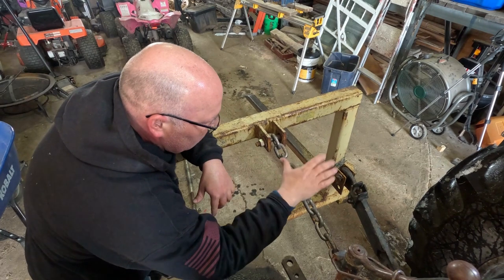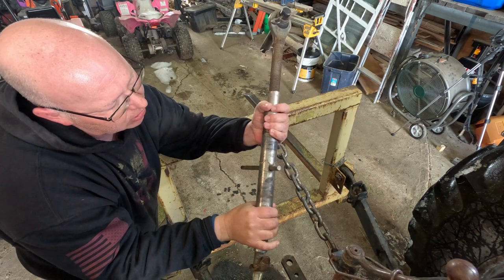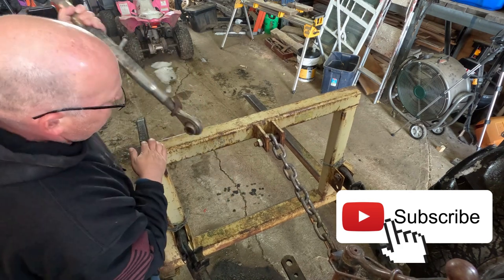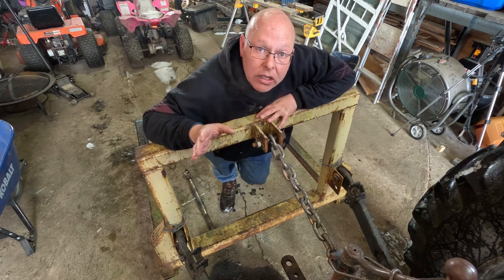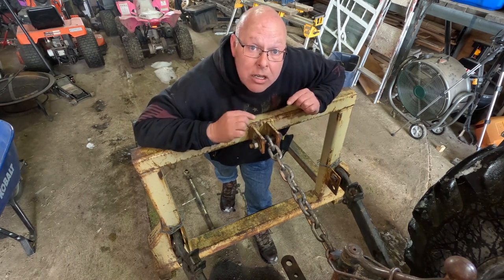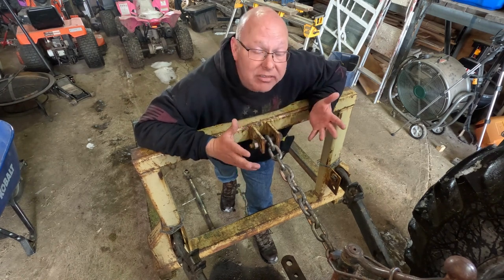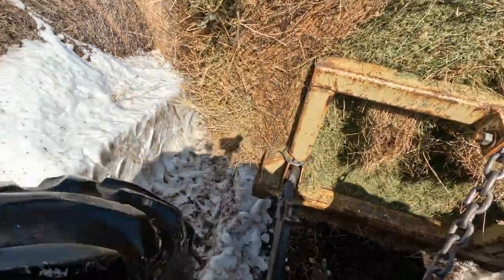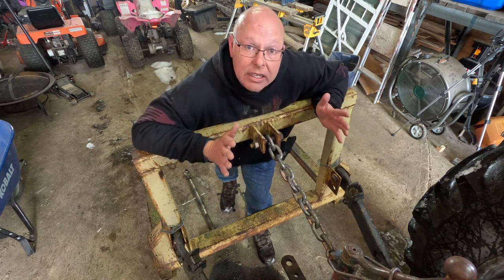Quit Digging up you field when moving bales on the farm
Using a chain on your bale fork on the farm